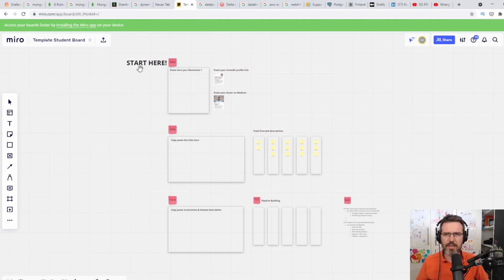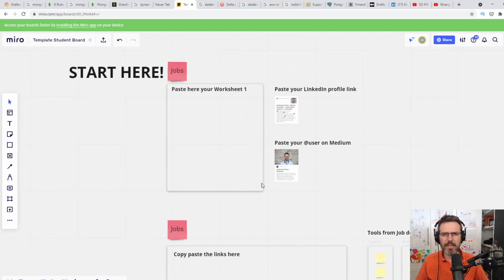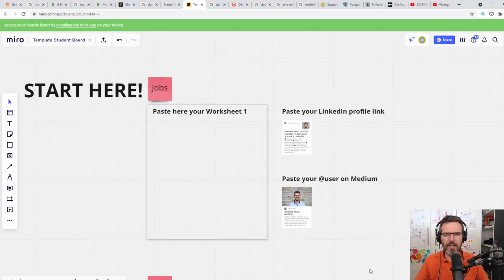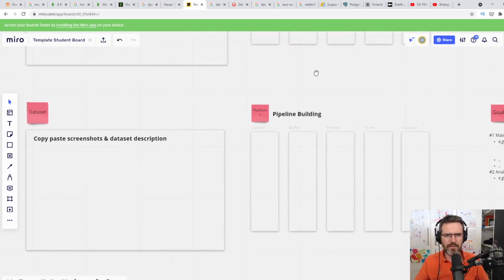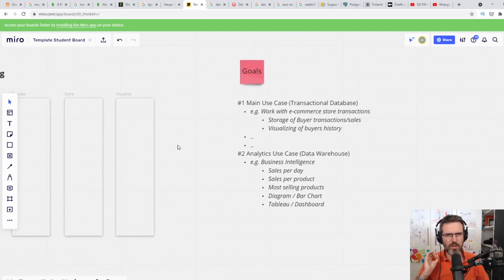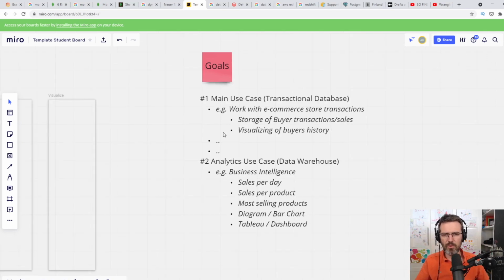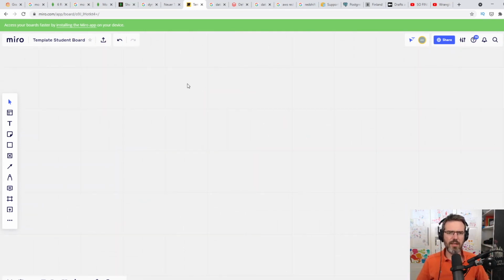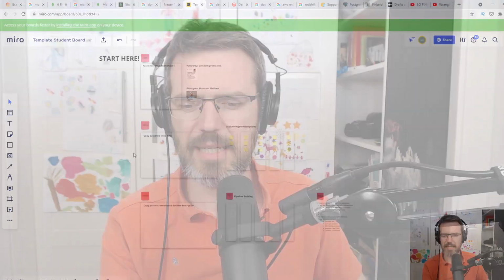My Coaching template that helps you start your project!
This is free of charge for you but super helpful for supporting this channel.